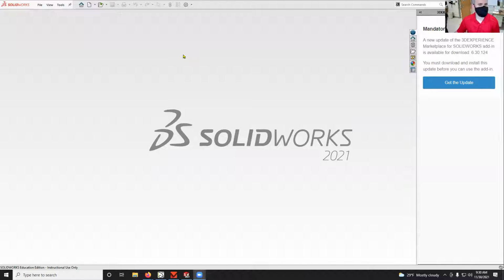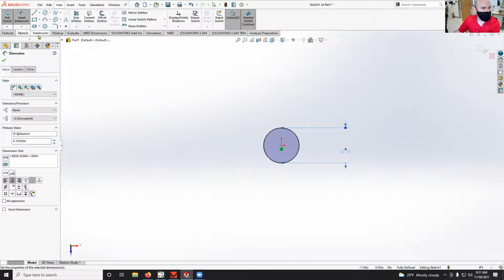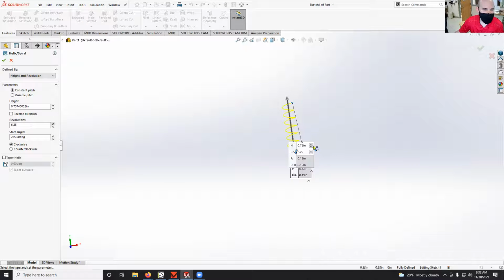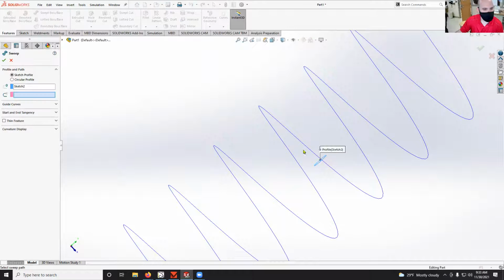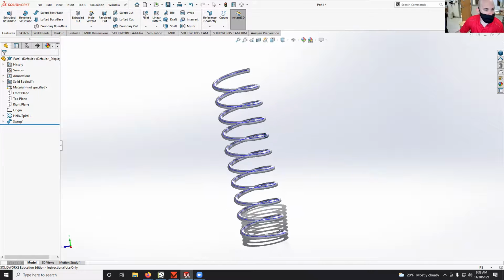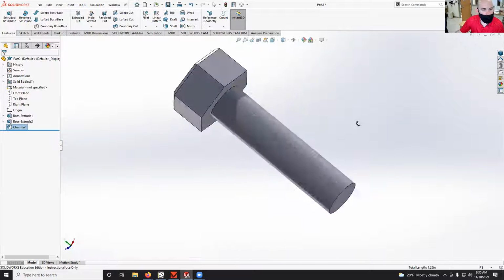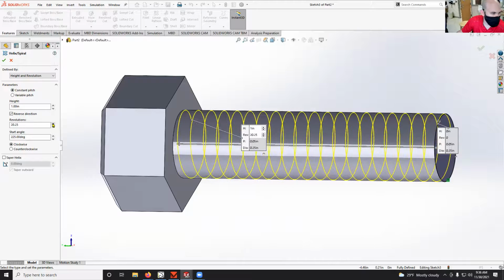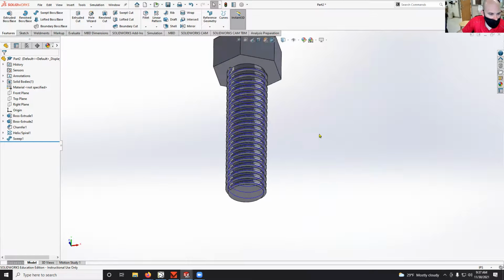Helix Spiral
How to use Helix Spiral In solidworks for Springs and Fasteners